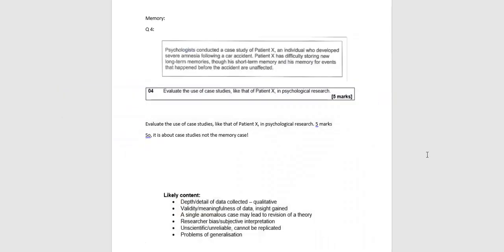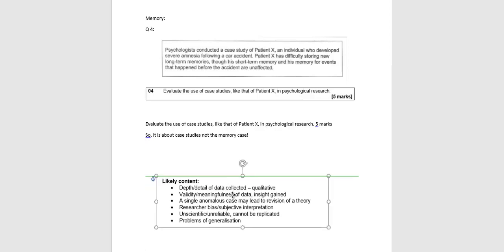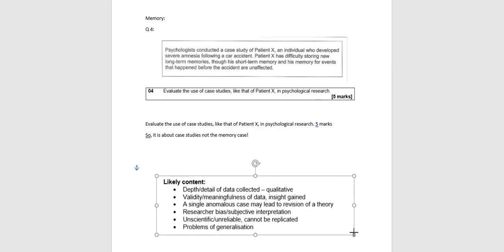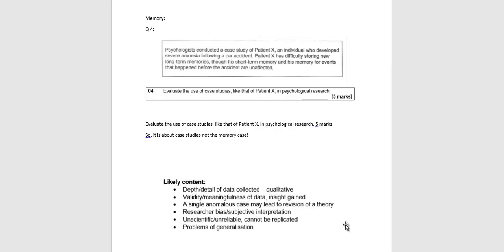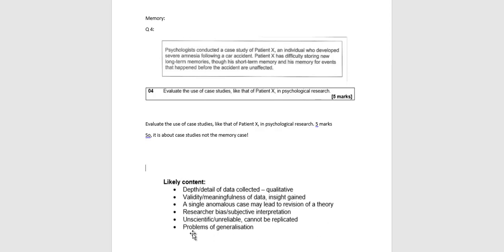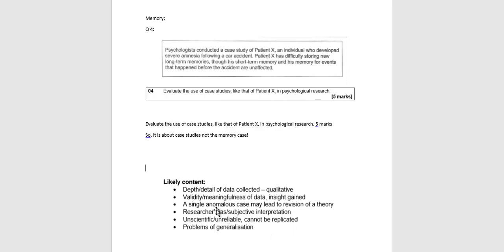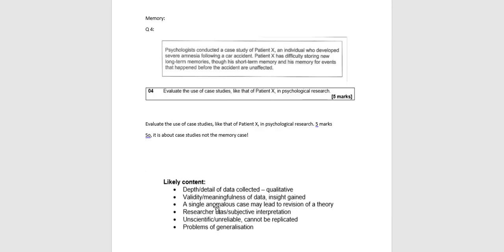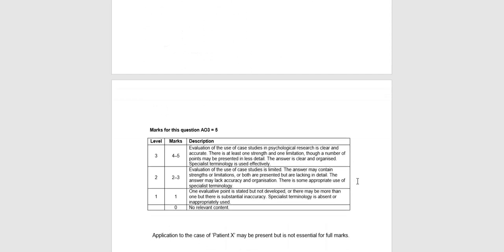A Level AQA Psychology case studies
Evaluate case studies work for Reserach methods applied to a memory Q